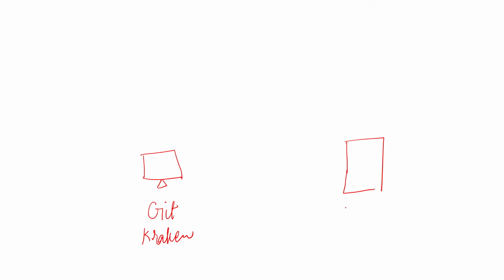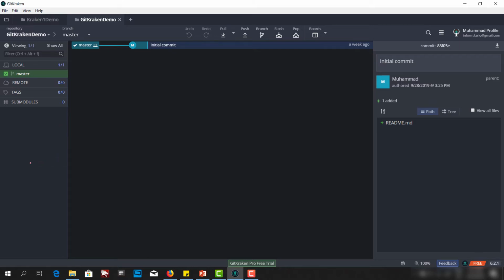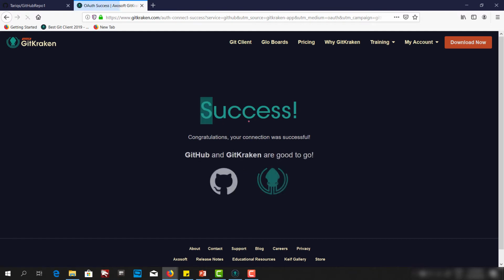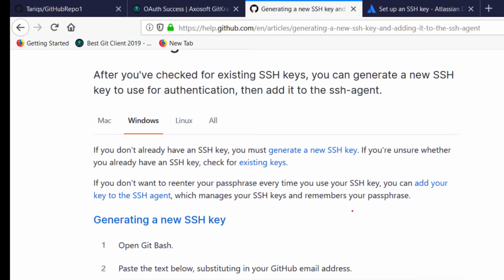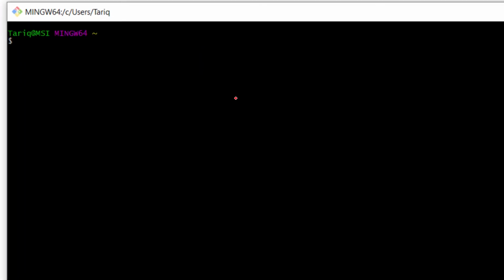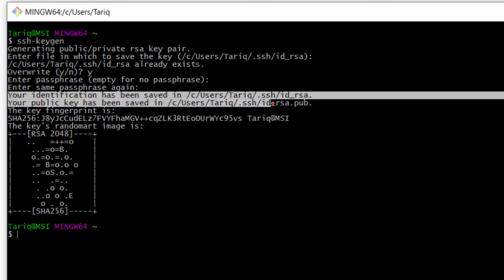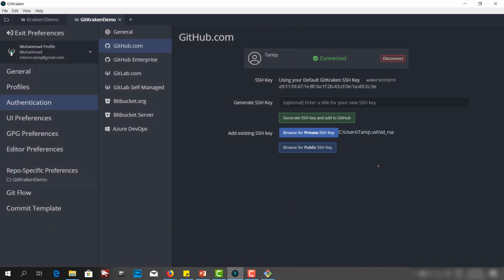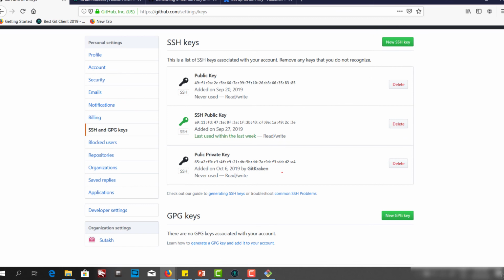1. Authentication With GitHub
Authentication With GitHub